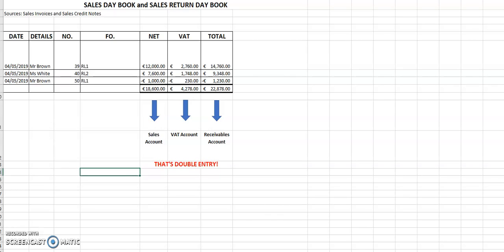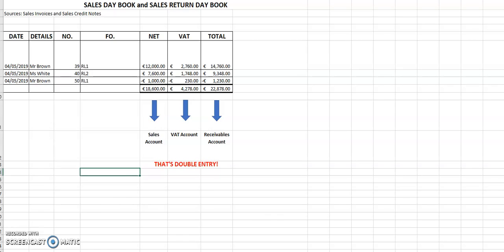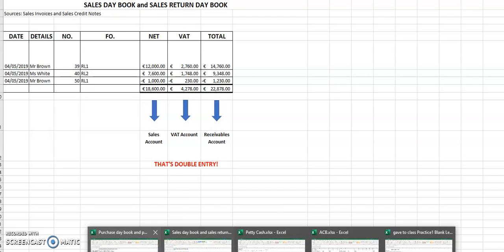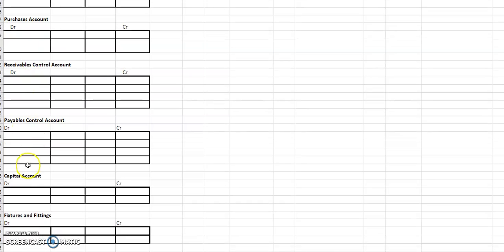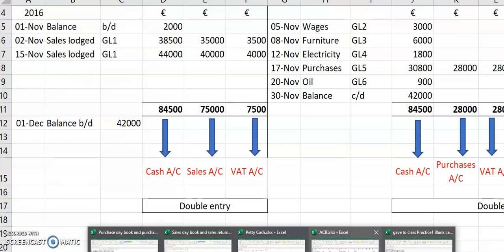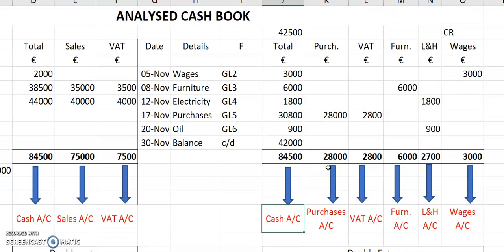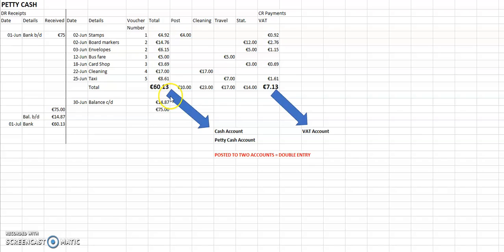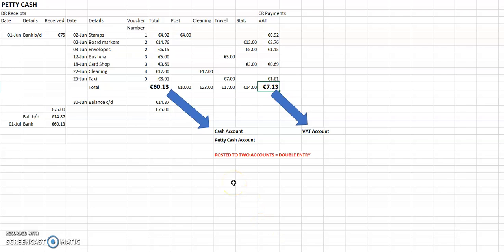Video 3 Posting to GL which accounts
Video 3 of posting to General Ledger explains which accounts in GL to post to and also tells you about Double Entry